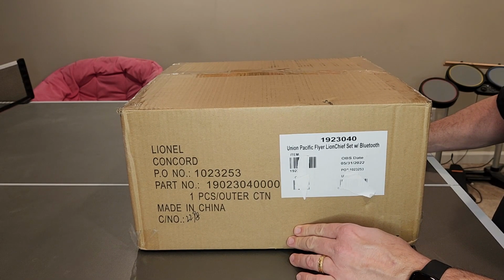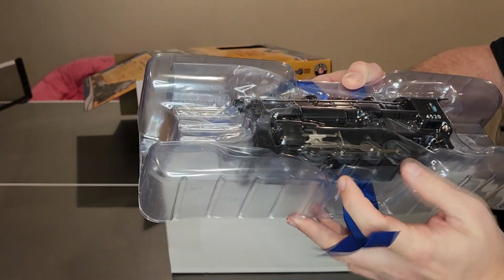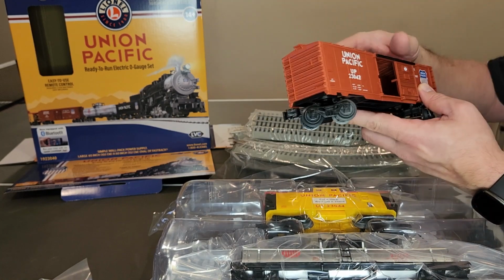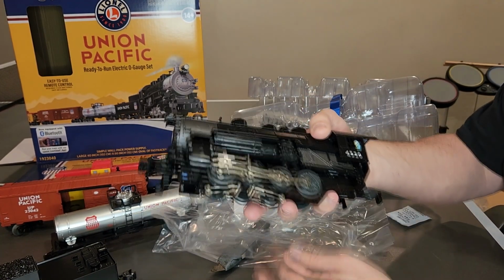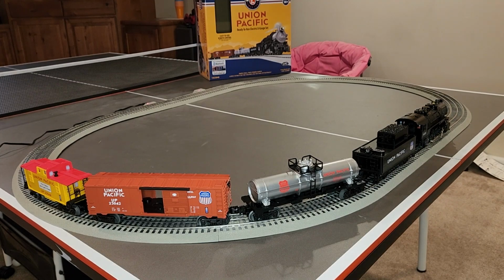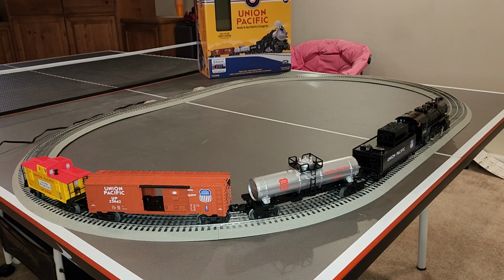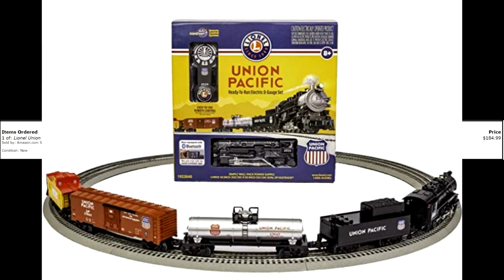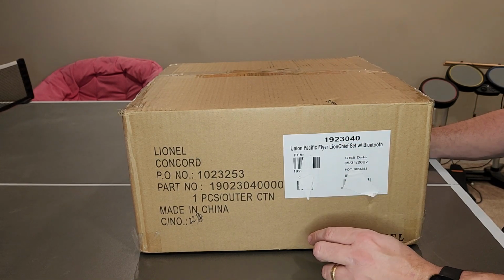$185.00 Lionel Train Set?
I got this Lionel Train Set for $185. Let's open it together and see if it's worth it?